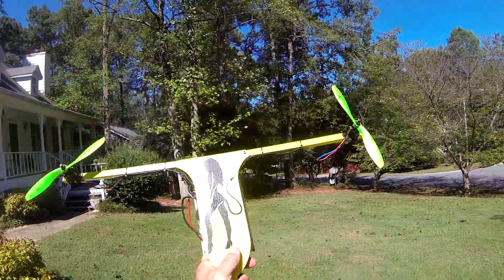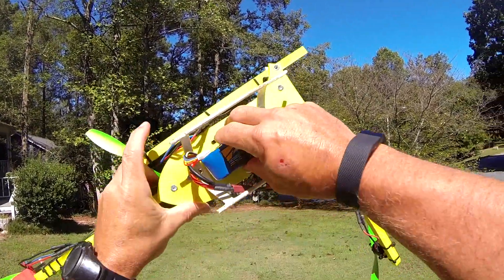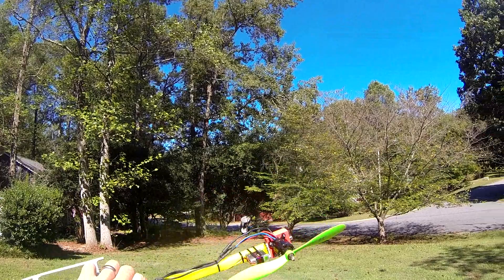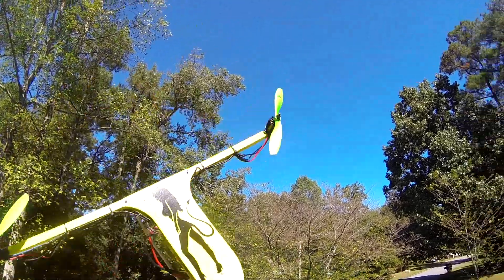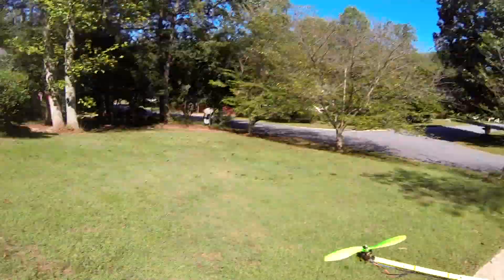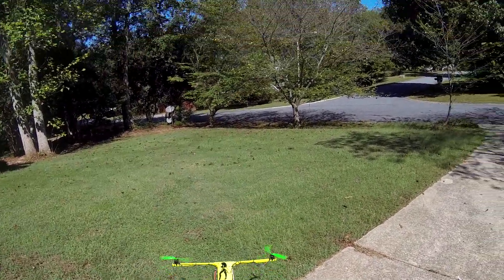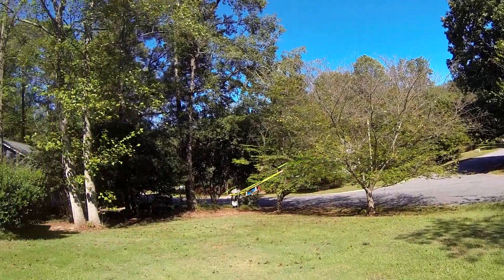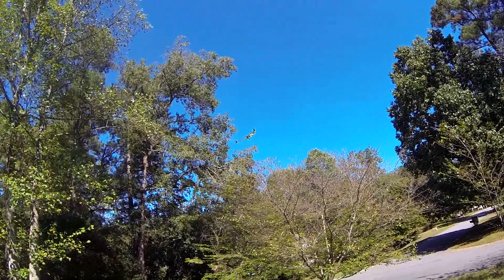NEW simplecopter T copter 2.0 demo video with duraboom tail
simplecopter T copter 2.0 demo video with duraboom tail